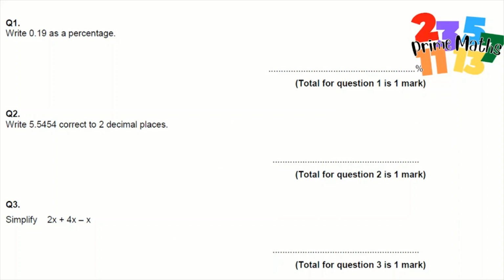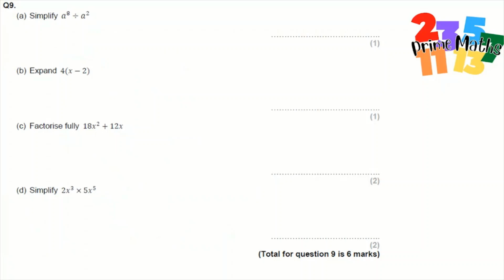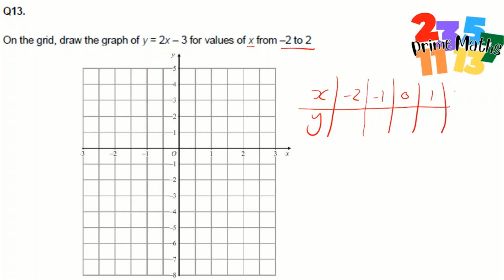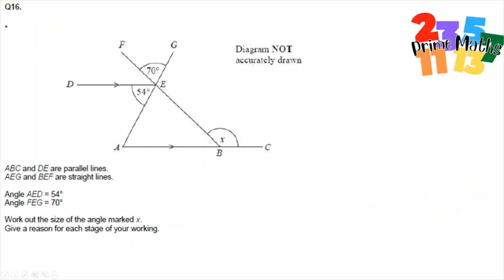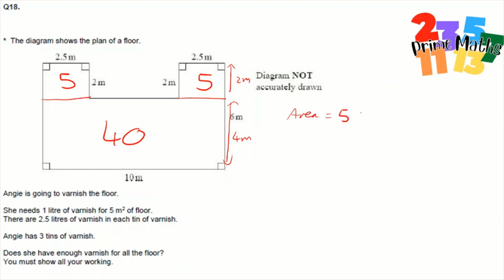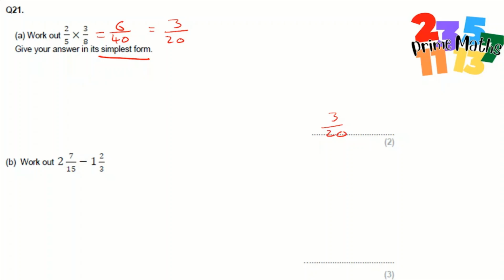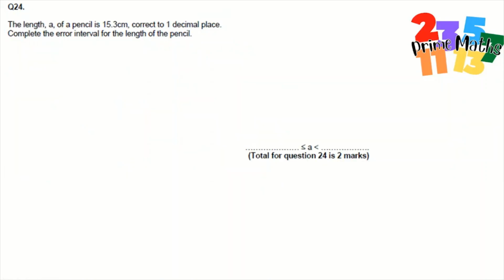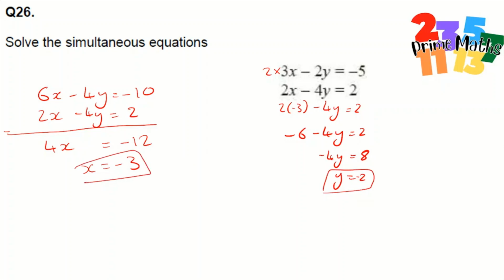Edexcel GCSE Maths Predicted Paper 2F Summer 2022